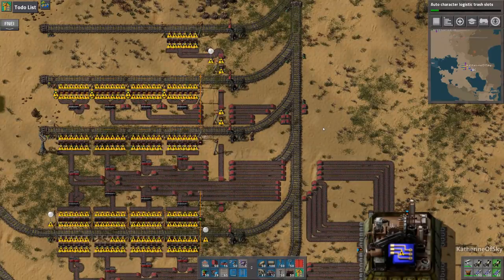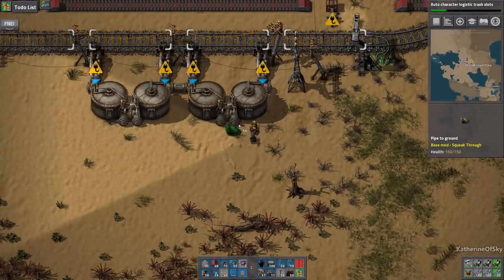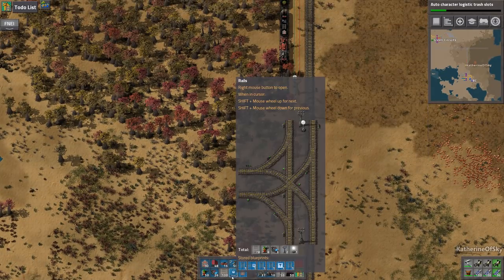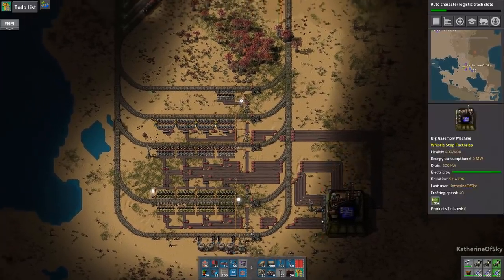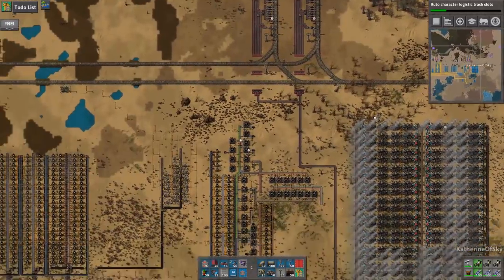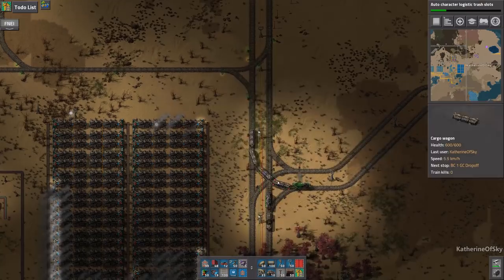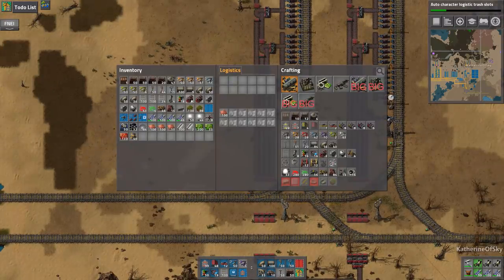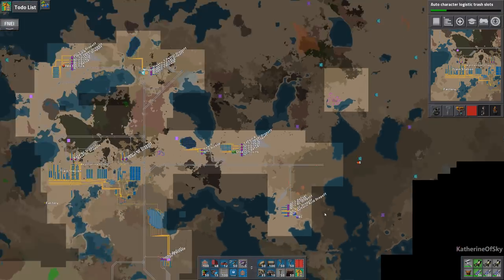Whistle Stop Factorio Ep 31: AVERTING A CRISIS - Mod Spotlight, Let's Play, Gameplay